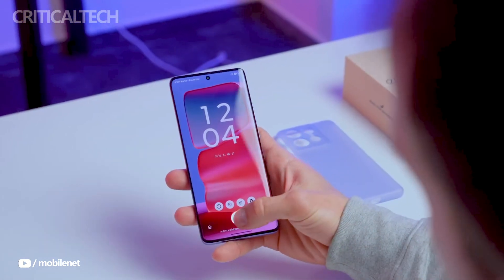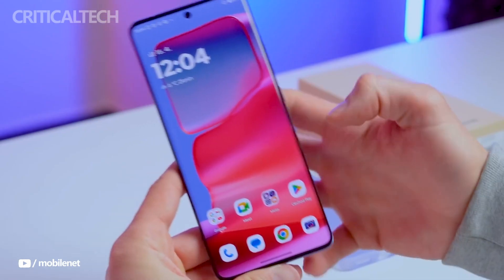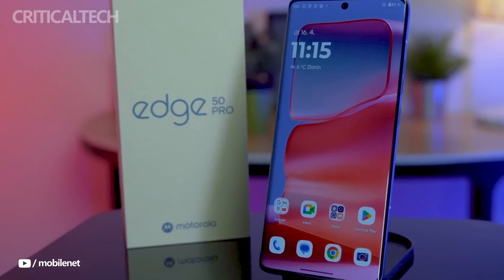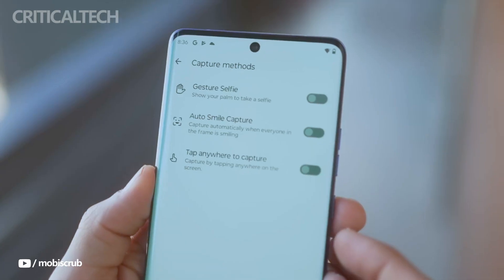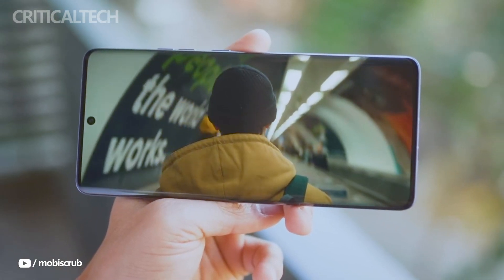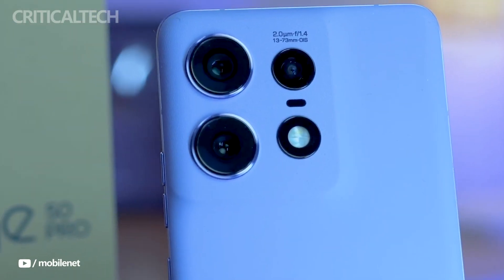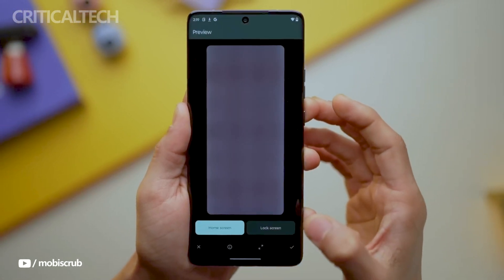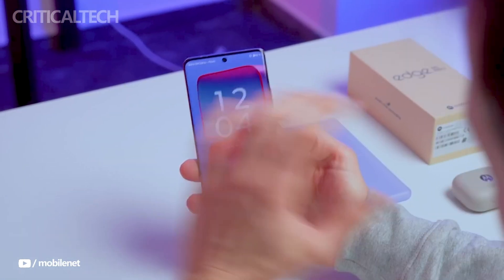Motorola Edge 50 Pro | Snapdragon 8s Gen 3 and 165Hz OLED Phone!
This much-awaited device is powered by the new octa-core Qualcomm Snapdragon 8s Gen 3 chipset. The chip has amazing capabilities, Adreno 735 graphics and a 1+4+3 configuration.

The configuration includes a powerful Cortex-X4 core clocked at 3.0 GHz, as well as four performance cores clocked at 2.8 GHz and three efficiency cores clocked at 2.0 GHz.

One of the highlights of the Motorola Edge 50 Pro is its large 6.7-inch display, which delivers an immersive experience thanks to its 165Hz OLED panel. To ensure optimal performance, the flagship smartphone boasts a robust 4500mAh battery. Additionally, users can take advantage of the device's impressive charging capabilities as it supports 125W fast wired charging and 50W wireless charging.

Photography enthusiasts will be happy to know that the Motorola Edge 50 Pro comes with a triple rear camera setup, with the main one featuring an impressive 50MP lens. This innovation delivers stunning image quality and versatile shooting capabilities to capture every moment.